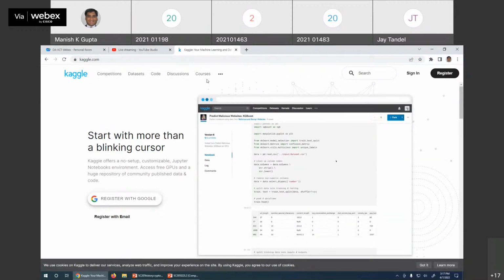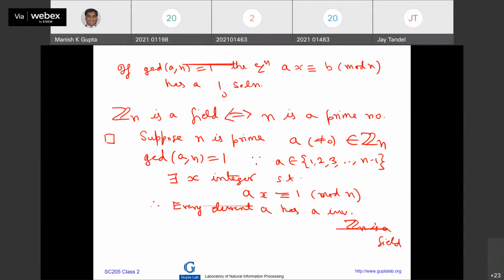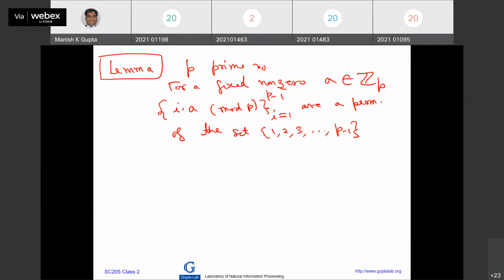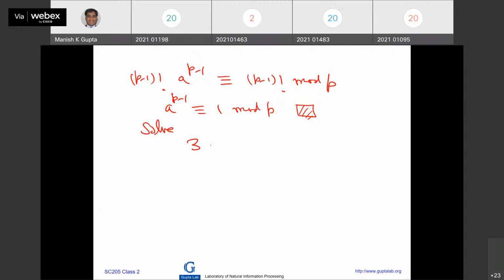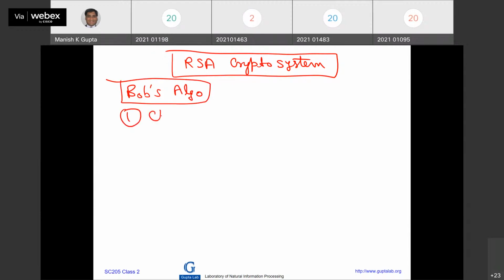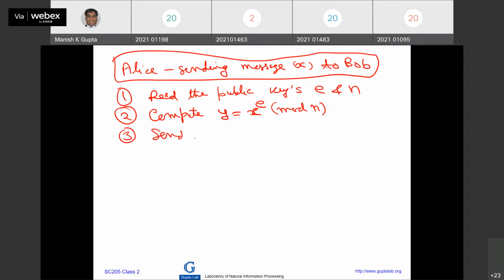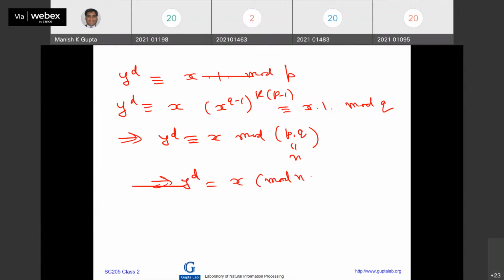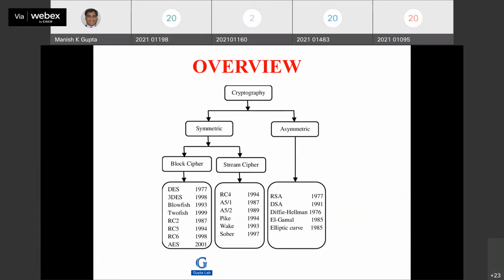SC 205 Discrete Mathematics Spring 2022 Lecture 4